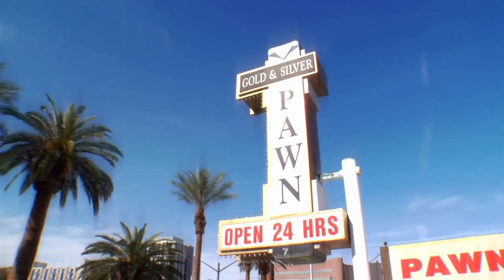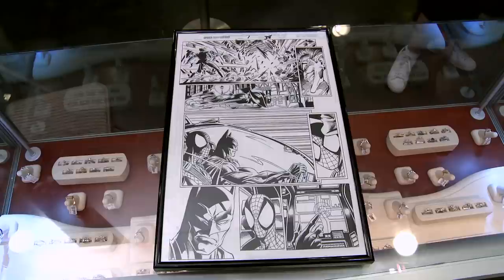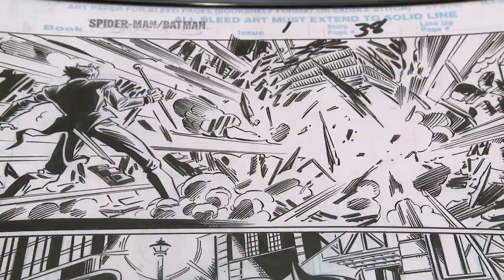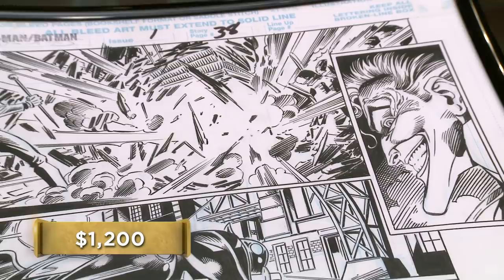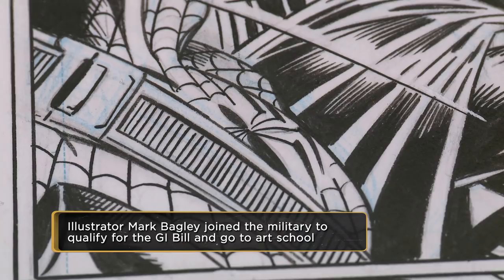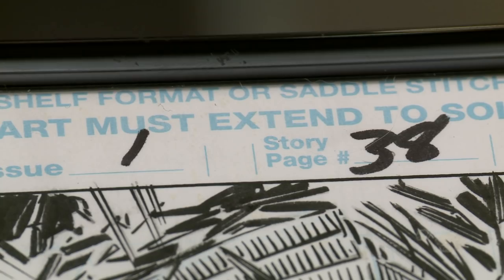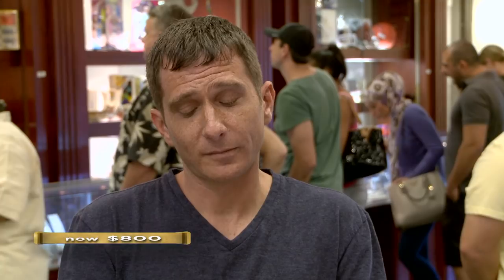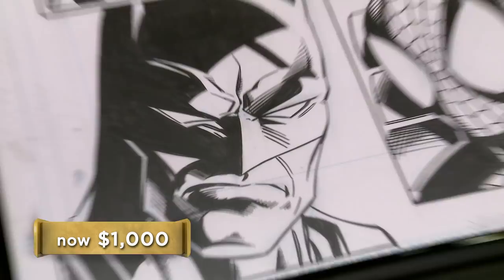Pawn Stars: Original Marvel/DC Comic Book Art | History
Chum and Corey need an expert to figure out the worth of a page of original inked comic art by legendary Marvel and DC artist Mark Bagley in this scene from "Rick Gets Axed."

Pawn Stars
Season 14
Episode 361
Rick Gets Axed